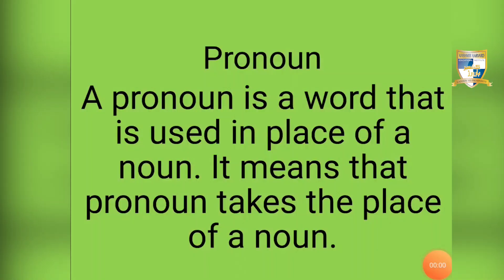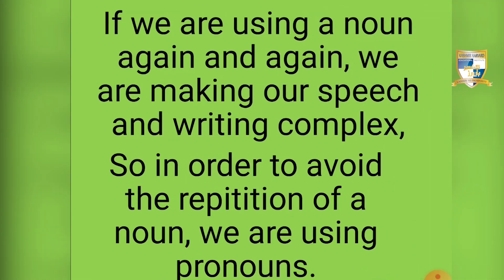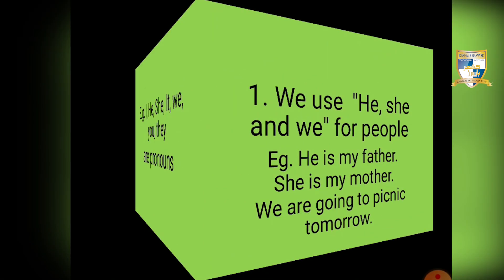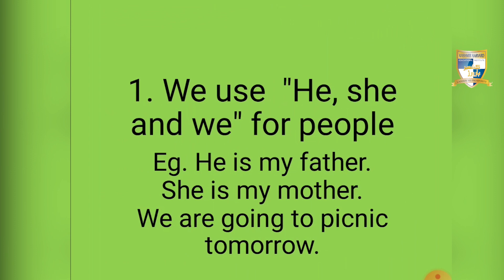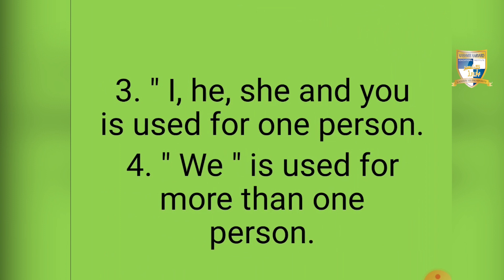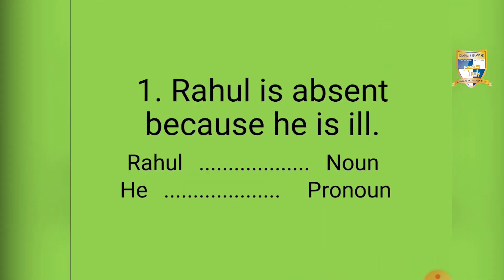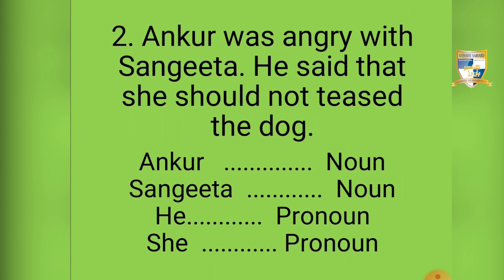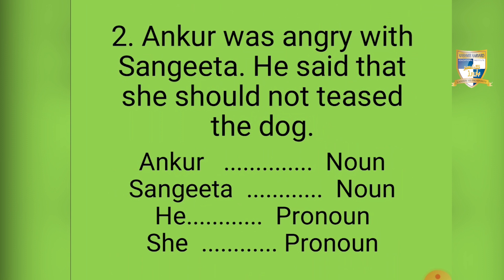Pronouns | Lecture 2 | Class 3rd | English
"Pronouns", Lecture  delivered by Ms. Nusrat, English  teacher at Kashmir Harvard EducationaI Institute.

★ Important Links ★

👍Liked?